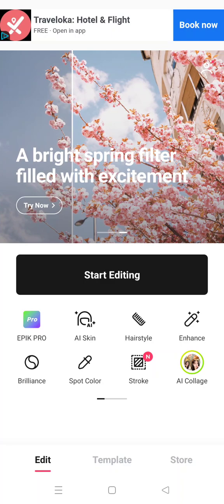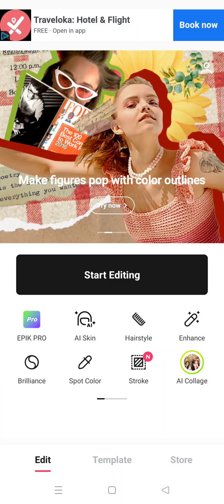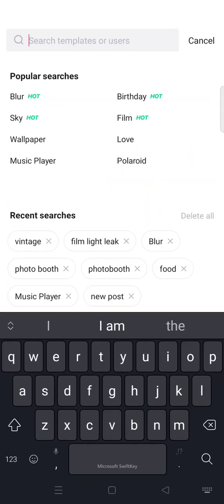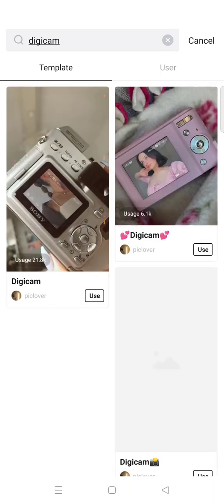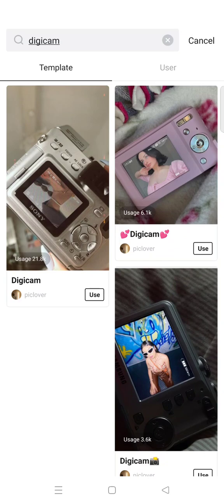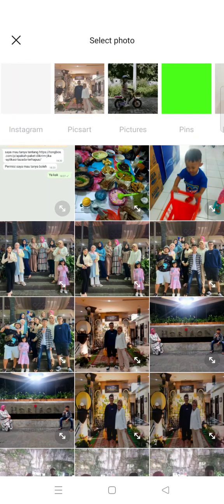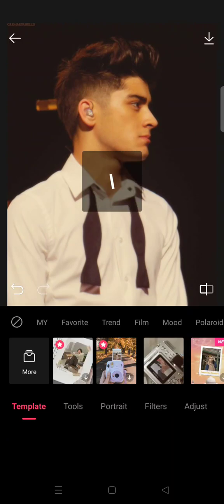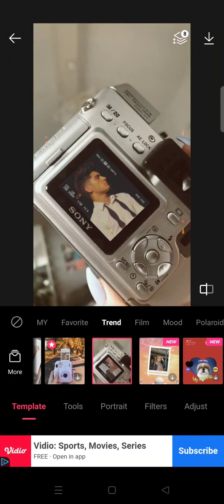~ How to Create Stunning Digicam Photos with EPIK Photo Editor!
Welcome to today's tutorial where I'll guide you step-by-step on how to create breathtaking Digicam photos using the powerful EPIK Photo Editor. Whether you're a photography enthusiast or just getting started, this tutorial will show you how to enhance your photos with ease.

Using EPIK Photo Editor, you can transform ordinary photos into extraordinary works of art. Follow along as I demonstrate how to navigate through the templates and choose the perfect one for your image. We'll explore different Digicam keywords to find templates that suit your style.

First, I'll walk you through the process of selecting a template that complements your photo. Then, I'll show you how to apply it seamlessly to achieve professional-looking results. You'll see the before-and-after transformation right before your eyes!

EPIK Photo Editor is a versatile tool that allows for endless creativity. Whether you're editing portraits, landscapes, or any other type of photo, this tutorial will equip you with the skills to make your images stand out.

Enhance your photos today with EPIK Photo Editor and unleash your creativity!